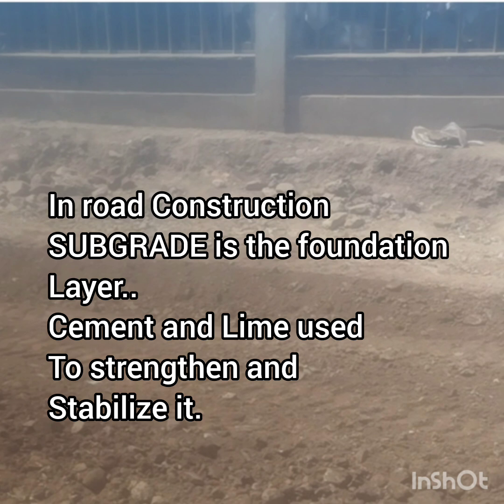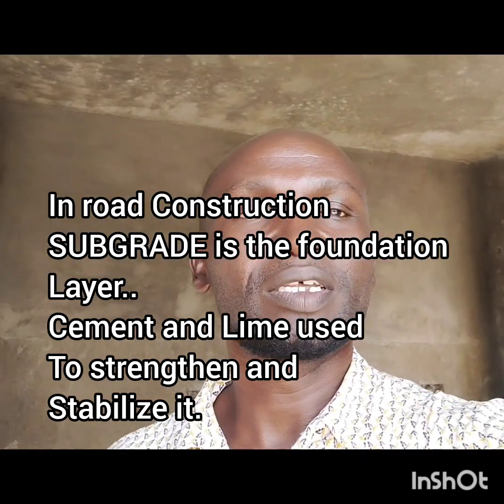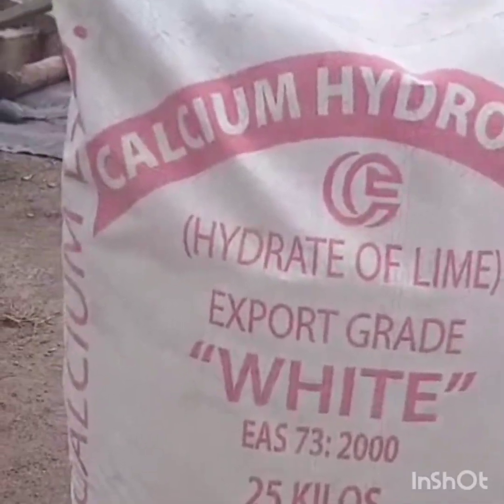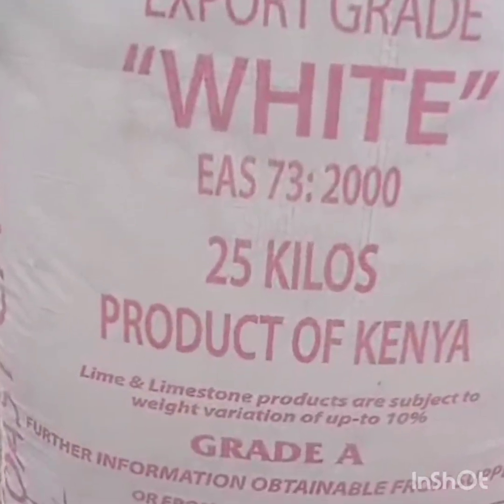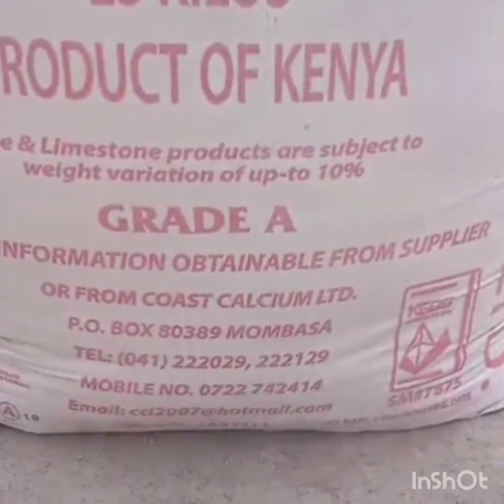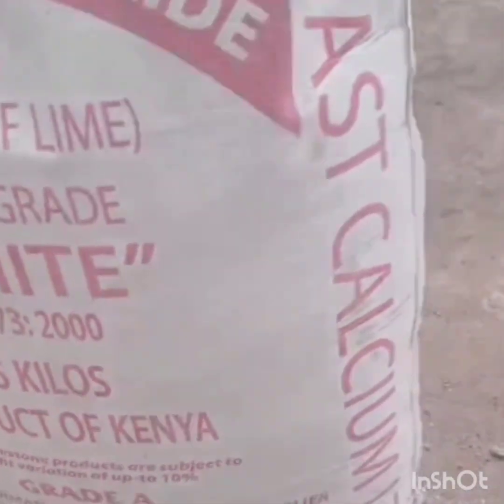Plastering A House /Cost/Tips/Tricks.Learn How To Improve The Sand For Plaster.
Welcome to @ujenzitoday.Today we are showing the basics of plastering a house. "Plastering a Wall 101: In this comprehensive video, we’ll take you through the important steps to achieve perfectly plastered walls for you interior, perfect for both beginners, professionals and DIY enthusiasts. Whether you're preparing for a home renovation or just want to enhance your skills, this guide covers everything you need to know about plastering. In this video, you will learn: Tips and tricks for achieving a flawless plaster finish - Common mistakes to avoid during the plastering process Whether you're renovating a room or working on a new build, our expert tips will help you avoid common mistakes and achieve that polished look. You will also learn the cost of plastering a house in Kenya.